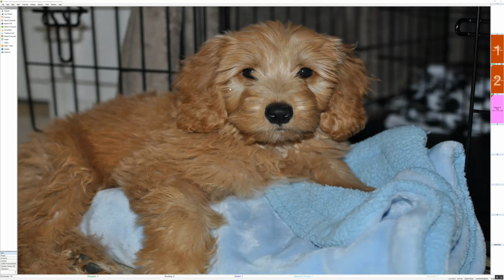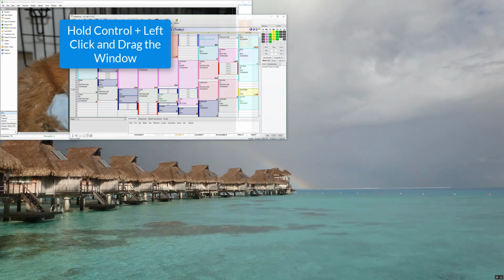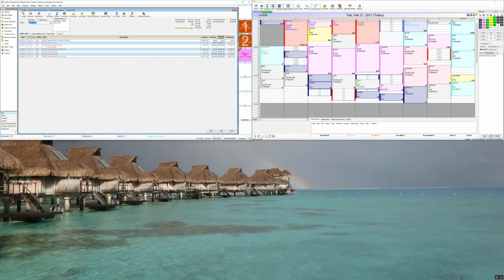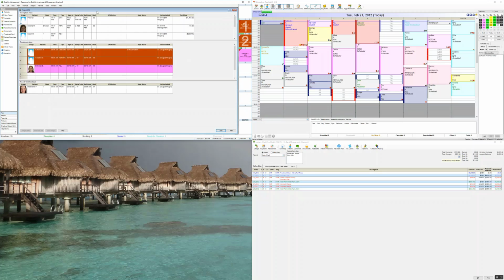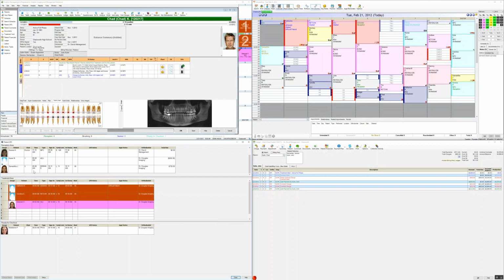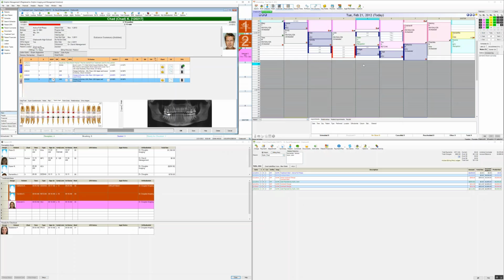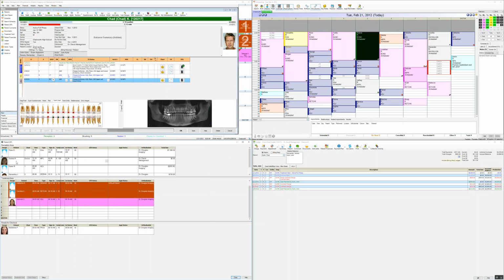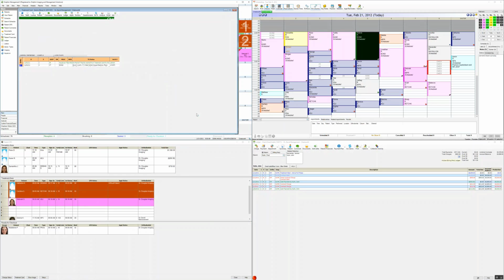Multiple Windows with Dolphin Management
With Dolphin Management you can drag essential windows out of the program and use them simultaneously? This functionality allows you to maximize your efficiency with multiple monitors or a larger high-resolution screen!